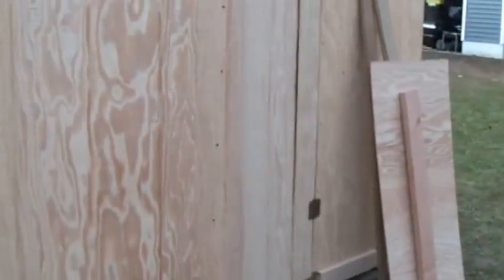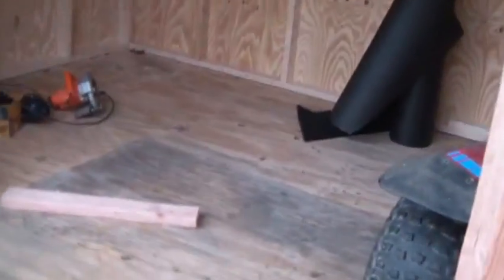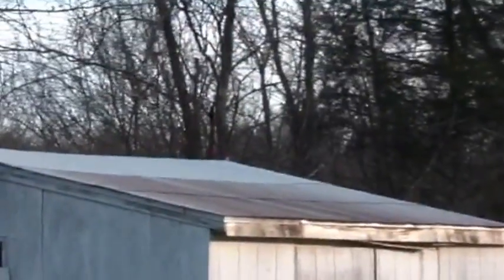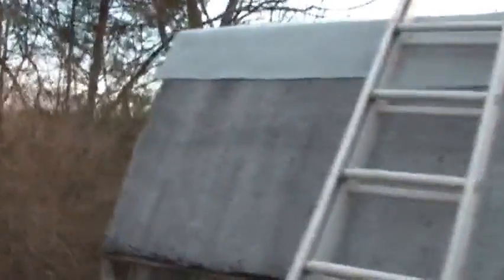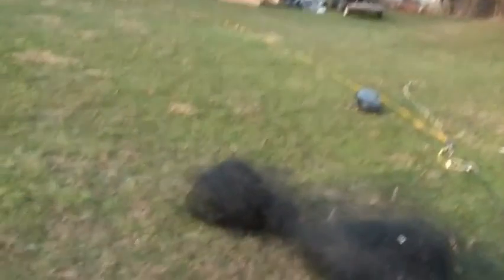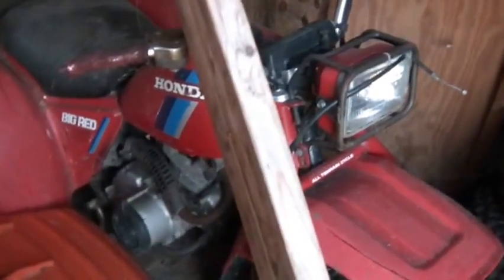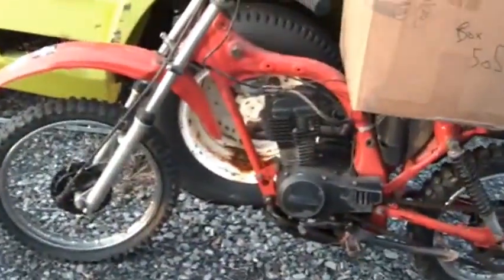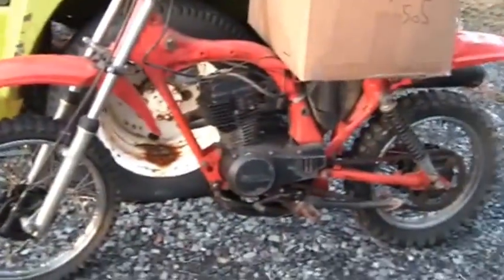12 3,Sandy roofing repairs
12_3_12, Sandy roofing repairs, Finished shelving in new shed and hung the second door. Replaced tarp on covered wagon trailer and patched the roofs on 3 sheds.